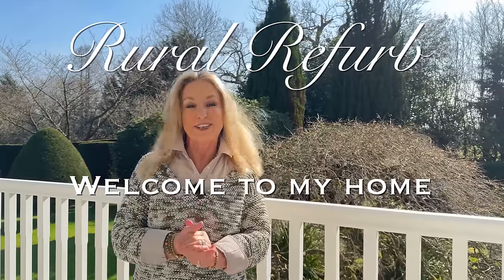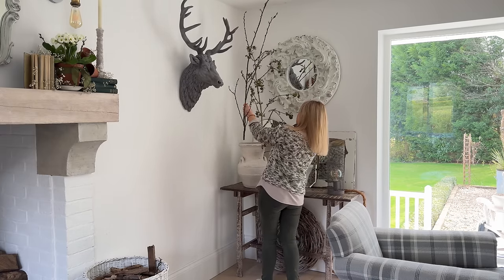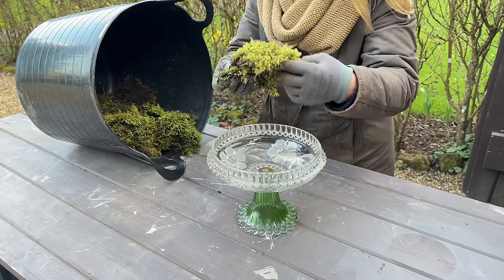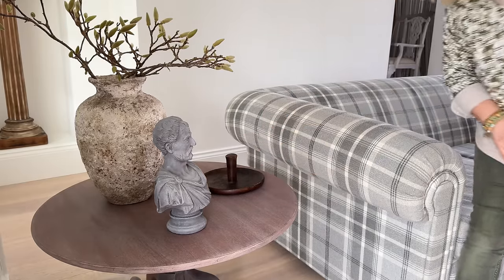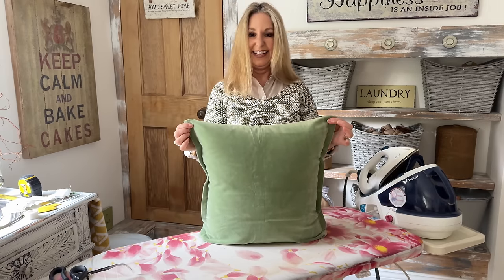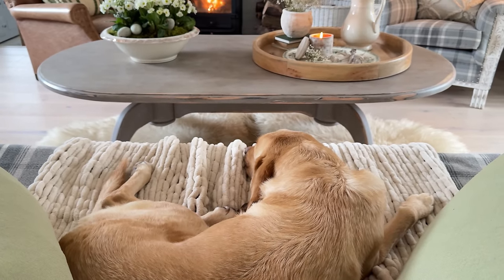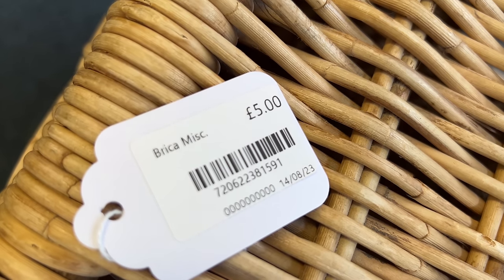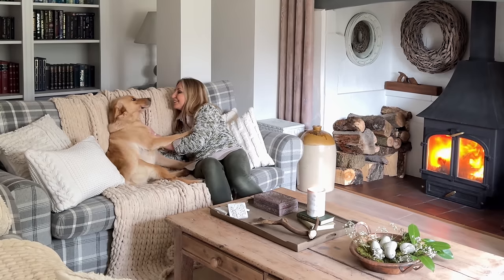SPRING Decorating Ideas ~ Thrifted Decor ~ Natural Decor ~ SPRING Decor Ep 2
Join me as I spring decorate not one but two living rooms!! There’s a new kitchen tablescape (this one is on steroids!!) I’ll be making no sew cushions, revealing where I store all my home decor and so much more! It’s a bumper episode packed with lots of home decorating ideas and inspiration to help you create personality, character and a high end look in your own home… all on a budget!

Come decorate with me in Episode 2 of my new Spring Decorating Series! Packed full of budget friendly decorating ideas, thrifted and foraged seasonal decor, makeovers, tips and tricks, shopping my home, shopping Mother Nature and spending very little money!! Come Spring Decorate With Me 2024! It’s another fun ‘must watch’ series!!

H E L P  S U P P O R T  T H E  C H A N N E L!

Here is a link to the sofa blankets where you can select various colour and size options, I have the large 60” x 80” Buttercream:
US & Others

Faux Candles - BEST EVER!!:
US & others

Annie Sloan Chalk Paint: Old White and lots of other colours
US & Others

Annie Sloan Chalk Paint Brush (medium)
US & Others

Annie Sloan Matt Lacquer:
US & Others

Annie Sloan White Wax:
US & Others

Stone Lamps Vintage LED Lightbulbs:

These are the long storage tubs I use:
US & Others Similar

80 litre storage boxes:
US & Others

Green Ribbon:
US & Others Similar

Coir String I use for wrapping:
US & others

Tailors Chalk:
US & Others

Fabric Scissors:
US & Others